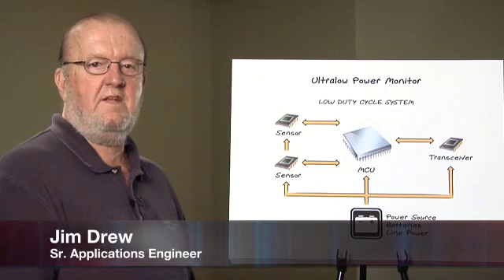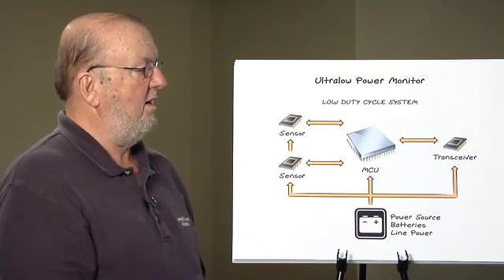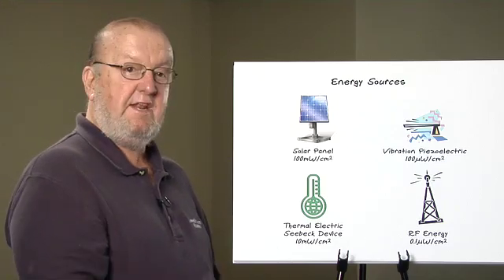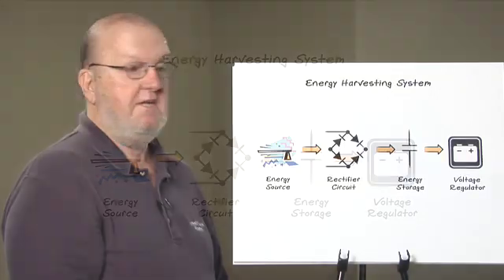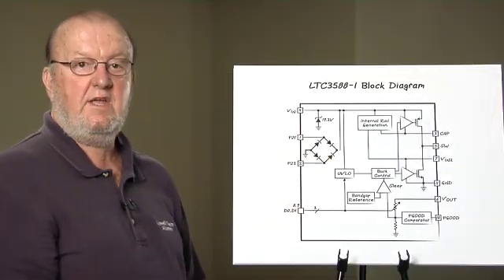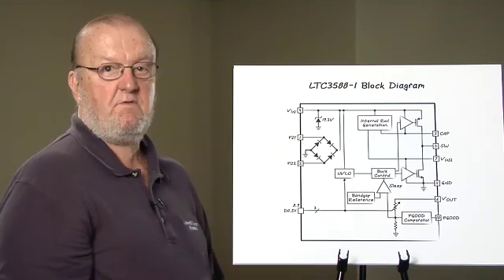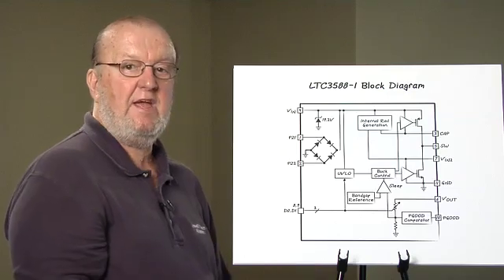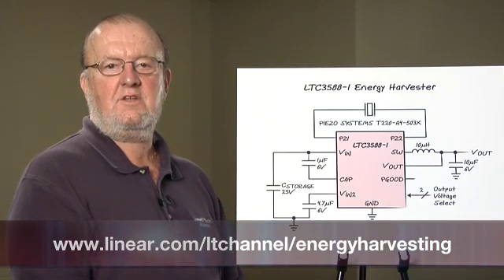Energy Harvesting Applications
with Jim Drew, Sr. Applications Engineer

Energy harvesting applications are finding their way into many remote monitoring applications where utility power is not available. New developments in ultralow power microcontrollers with their high level of integration are enabling monitoring systems which draw sub milliwatts of power. Various energy sources that were not useful as power sources for electronic sensors can now be used. The energy harvesting system must be highly efficient and present minimal loading effect on the energy source and the output storage elements when in their "sleep" mode.